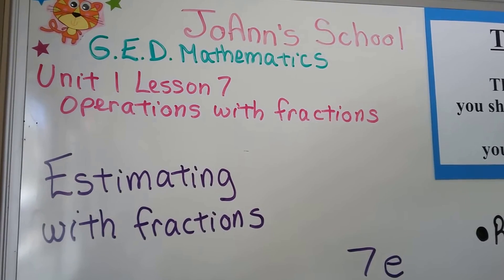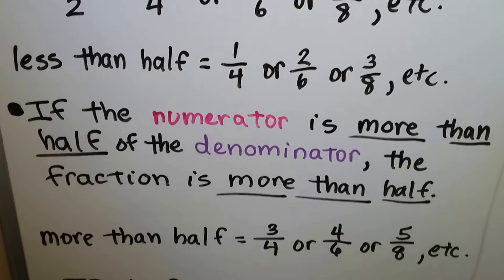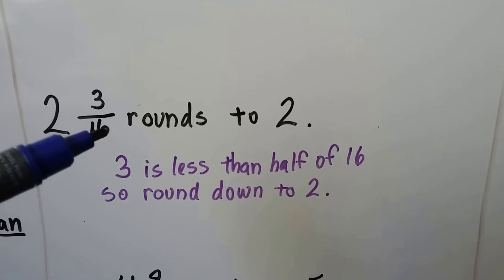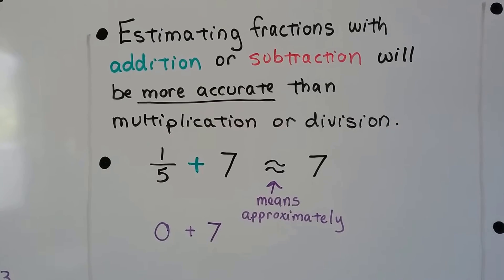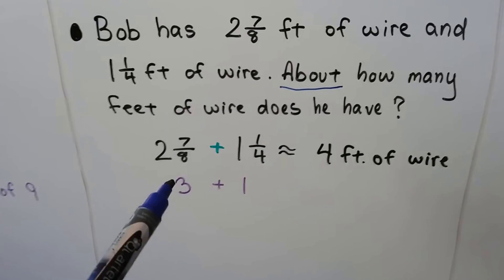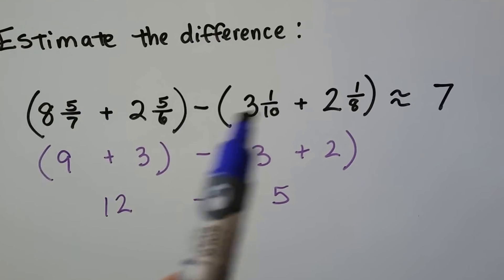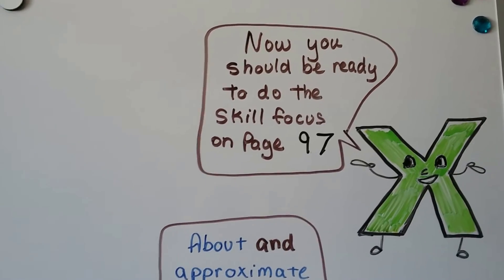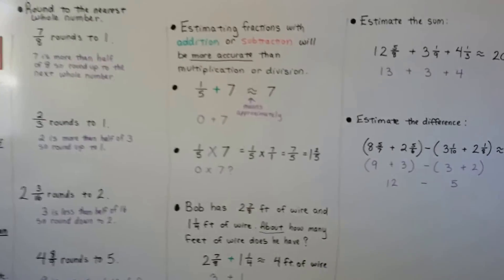G.E.D. Math 7e, Estimating with fractions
An explanation of how to estimate with fractions by rounding the fraction to 0 or 1, rounding it to the nearest whole number, estimating a sum or difference.